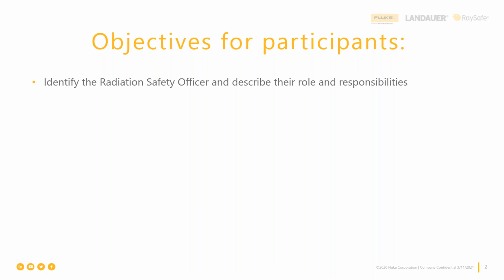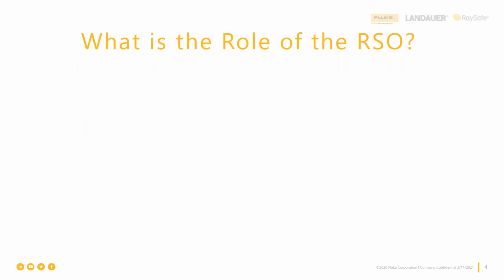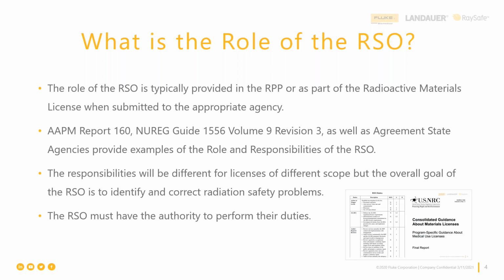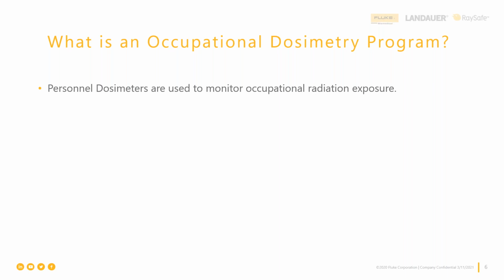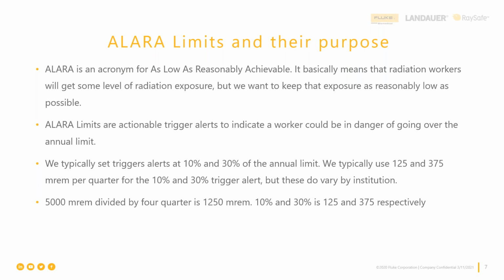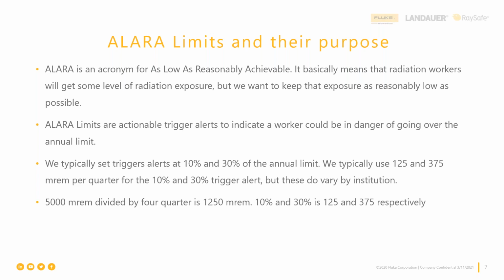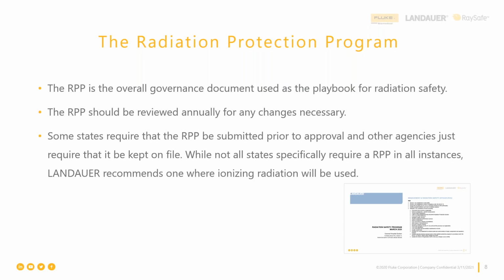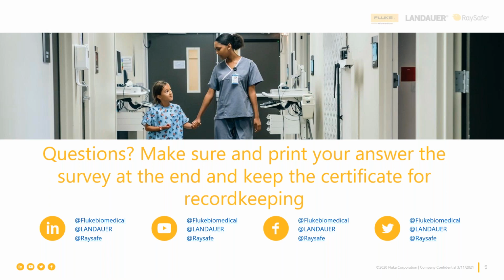What is the Role of a Radiation Safety Officer?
Learn the myriad of tasks and responsibilities of a radiation safety officer (RSO) in the workplace, from an active RSO.   For example, did you know that the RSO is responsible for the implementation, coordination, and day-to-day oversight of the Radiation Protection Program? That the RSO sets your organization’s ALARA limits? Do you know what goes into a RPP? Get an inside peak on the importance of the RSO role and come back on March 18 to hear Shawn reveal how the LANDAUER dose reports support the work of RSOs.